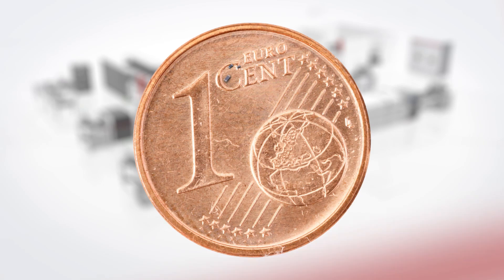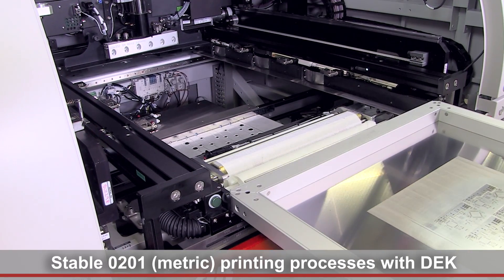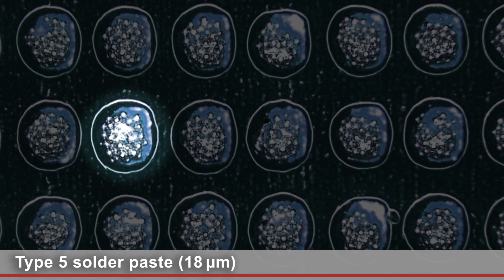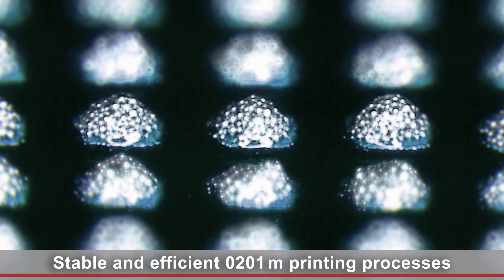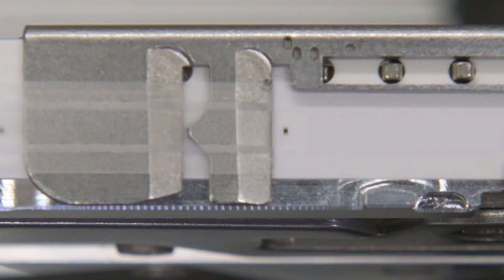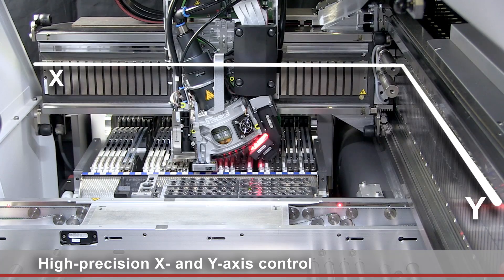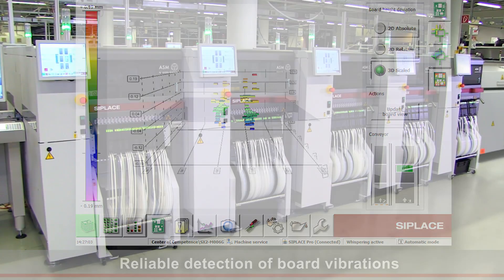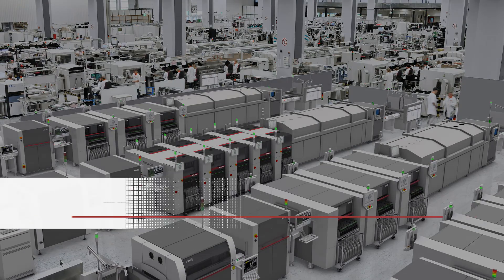Placing 0201 metric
With the smart solutions from technology leader ASM, placing super-small metric 0201 components is no problem – even in high-volume applications. Prepare your production for the challenges posed by the continuing advances in miniaturization – the DEK and SIPLACE teams are there to help.